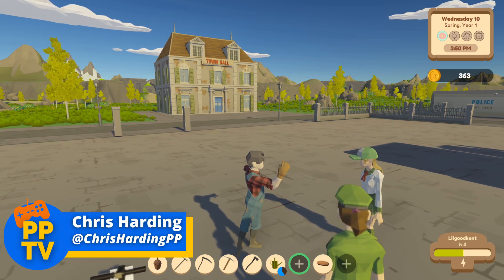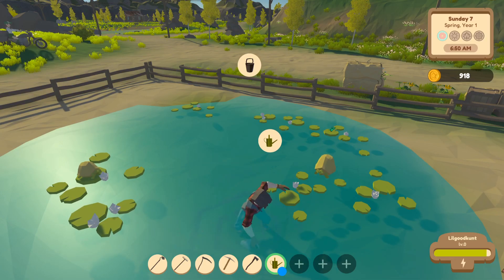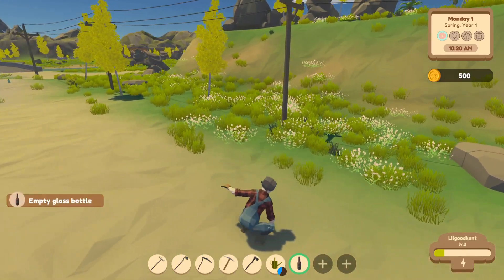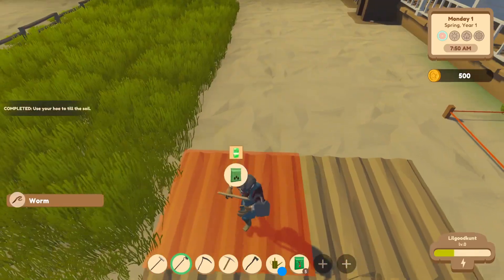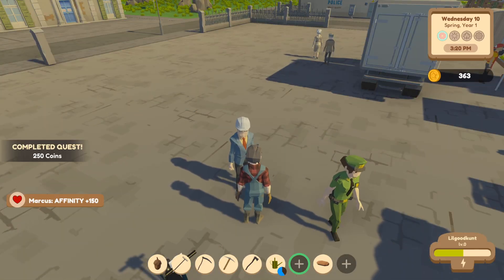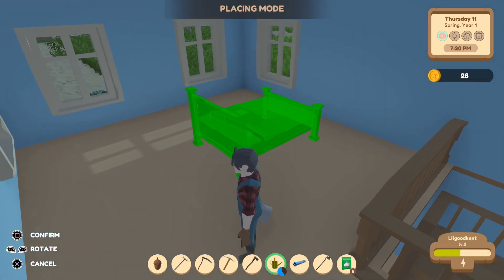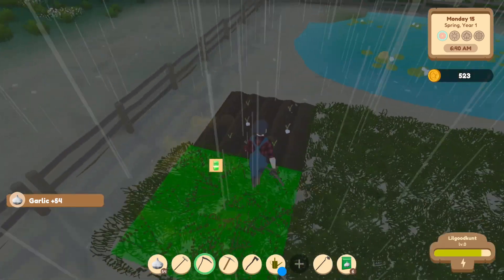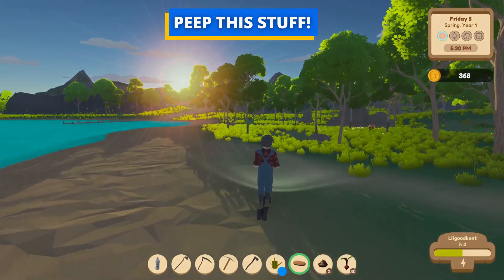Harvest Days PS5 Review - 3D Stardew Valley Clone?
The cozy farming sim may be inspired by the likes of Stardew Valley and Farming Simulator, but it's not quite of the same caliber. Find out why in our Harvest Days PS5 review.